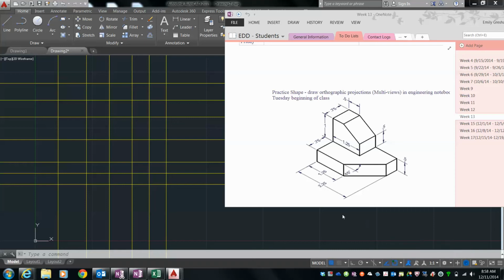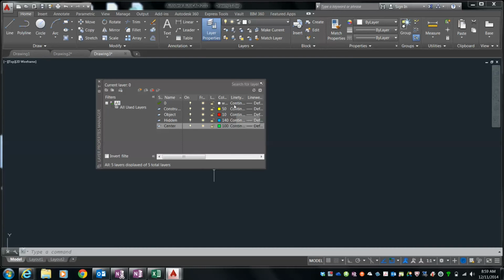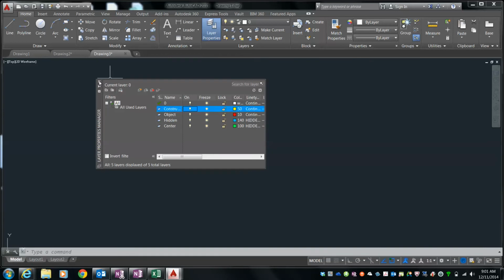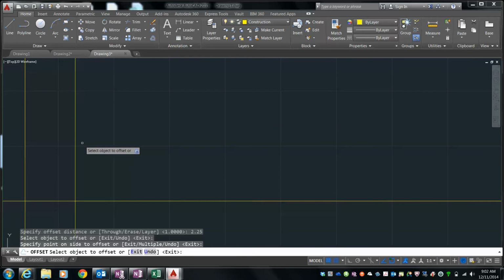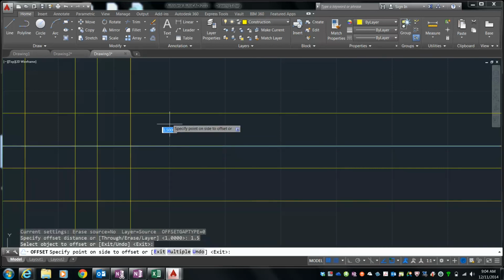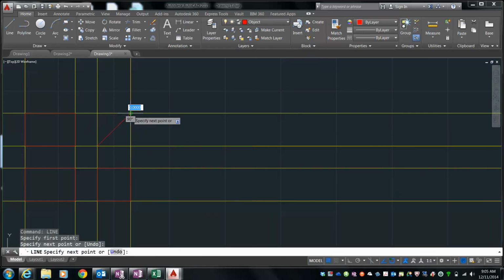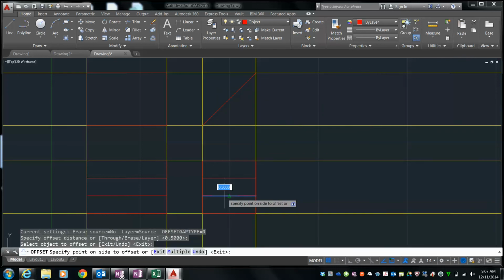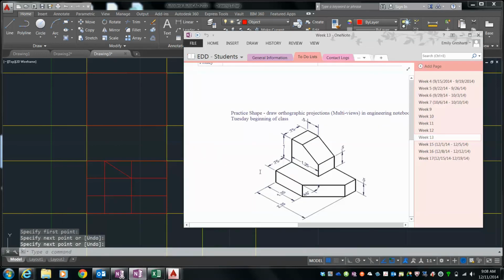EDD - AutoCad Video 1